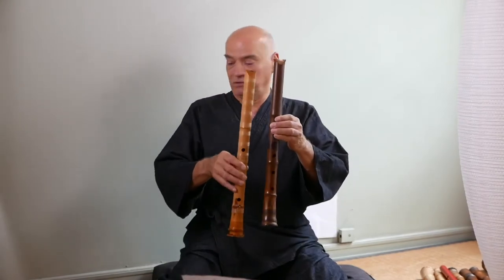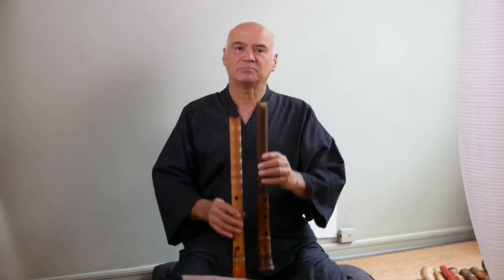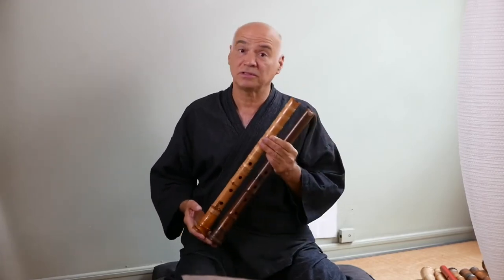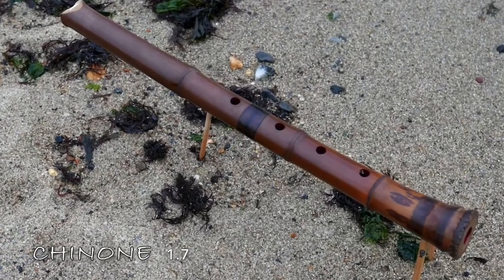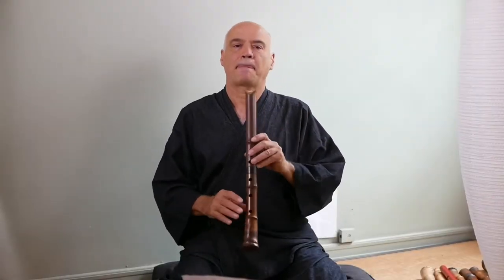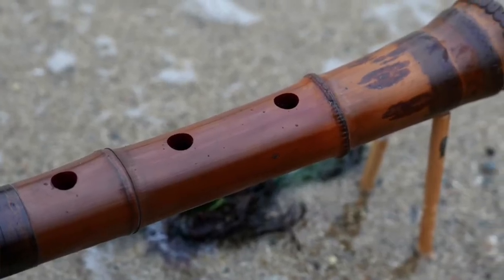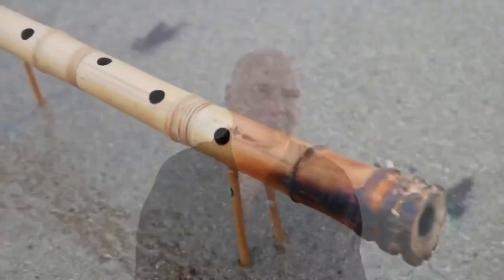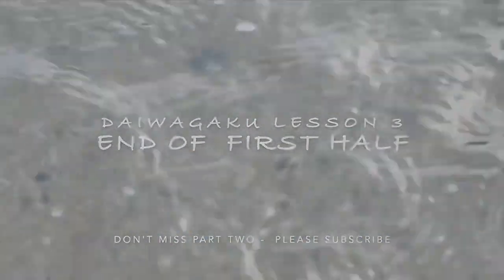Daiwagaku 3a: Playing from the Heart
Listening closely to both your tone and feelings is discussed in this this follow up lesson to Daiwagaku Parts 1 & 2.

Since each Shakuhachi has a unique character that influences the way the piece is perceived, a variety of flutes are demonstrated.

Some are crafted to perform well in concerts and blend well with other traditional instruments. Others are not intended for professional players but are solely designed for immersion into a meditative state of mind influenced by tone quality and the relaxed “open blowing” technique used to create a naturalistic sound.

Daiwagaku opening phrases are played on each flute to compare the emotional influence each flute has on the player in terms of how the piece is rendered.

The craftsmanship varies from primitive to exquisite, and the results are quite surprising.

(@4:15)